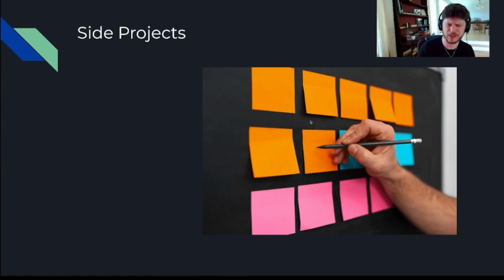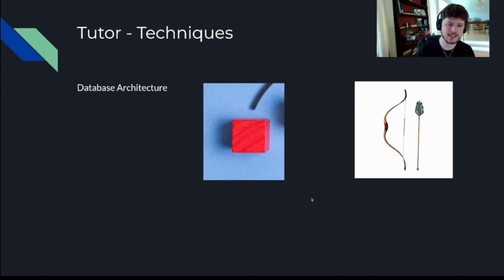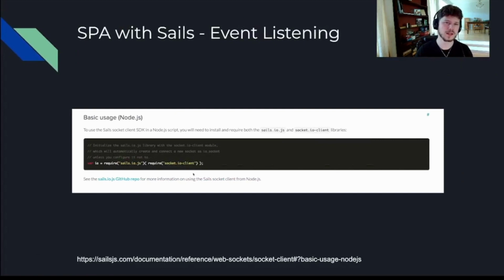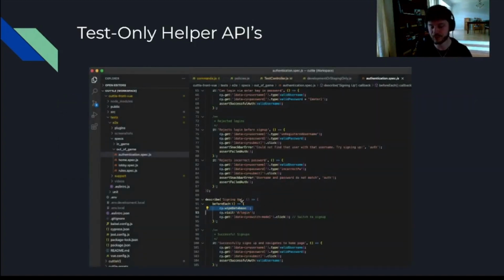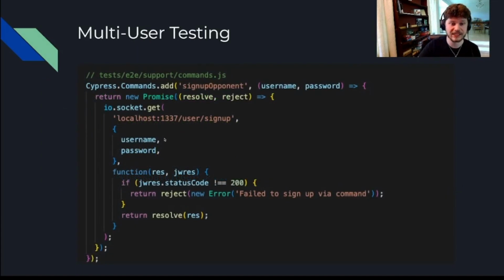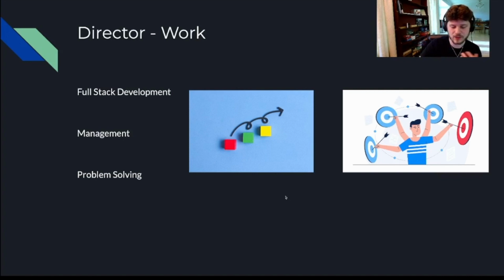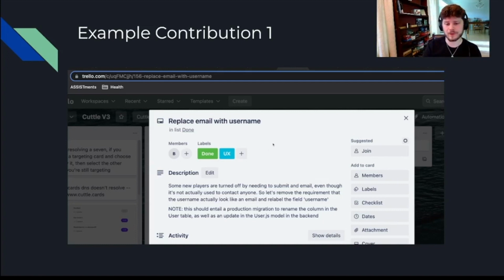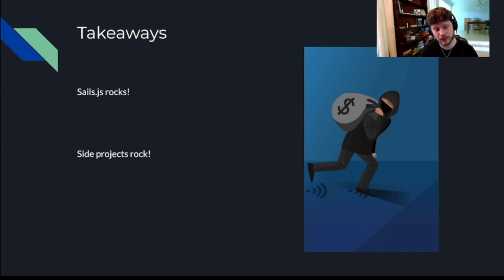From Novice to Pro - My Journey with Sails.js - Ryan Emberling